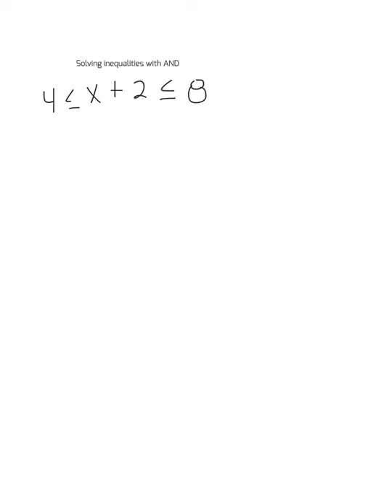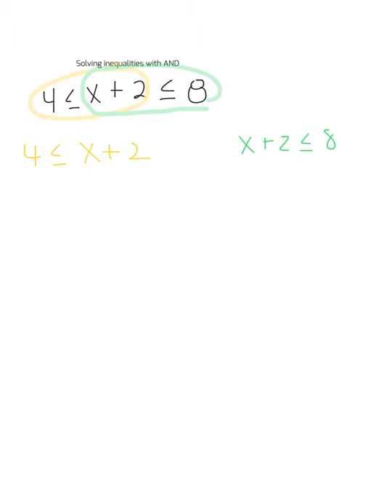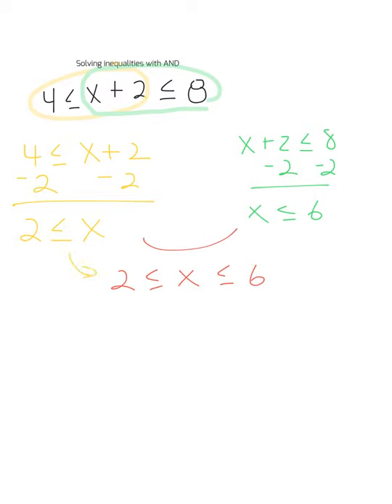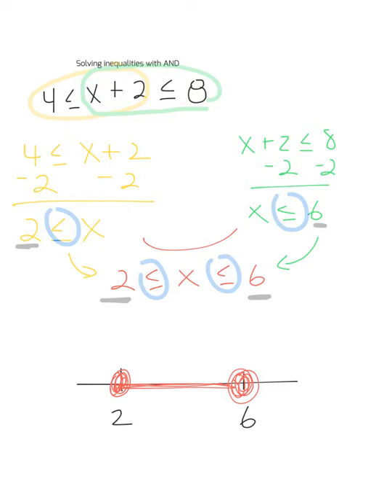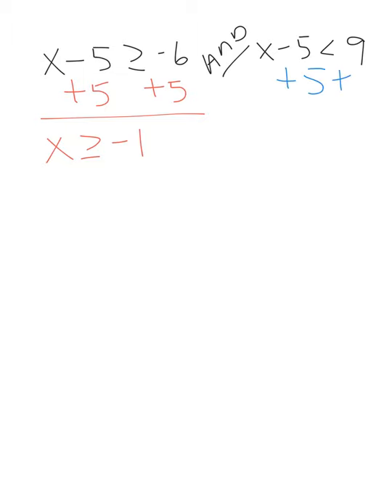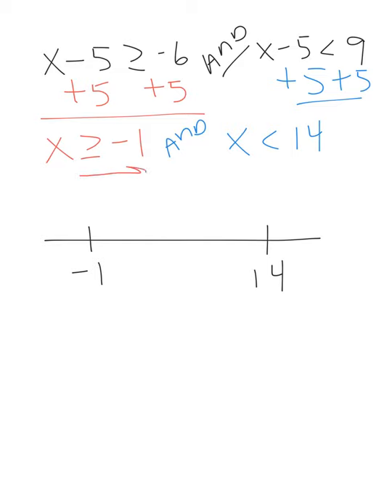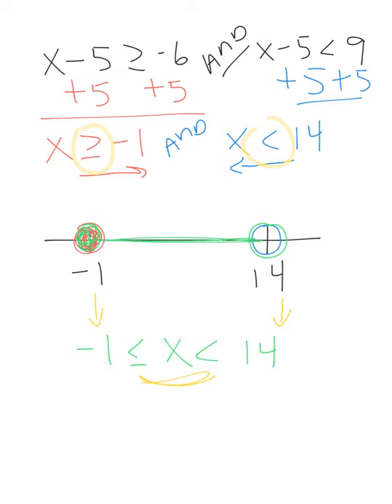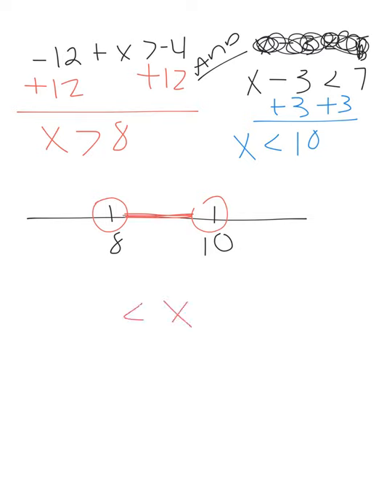Solving compound inequalities